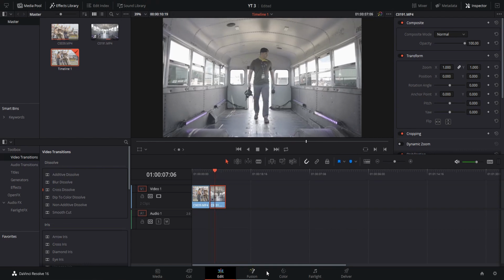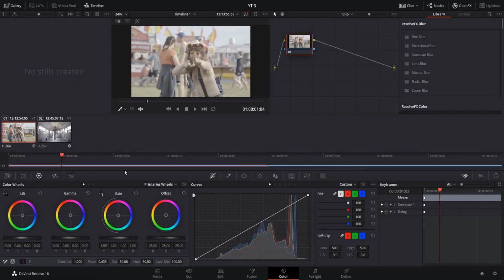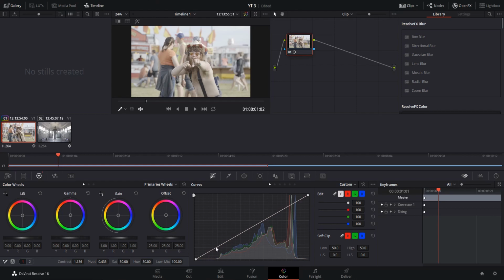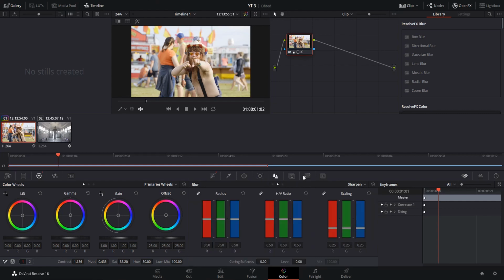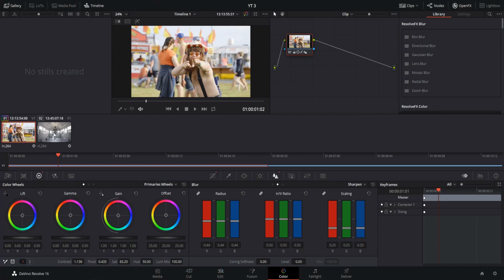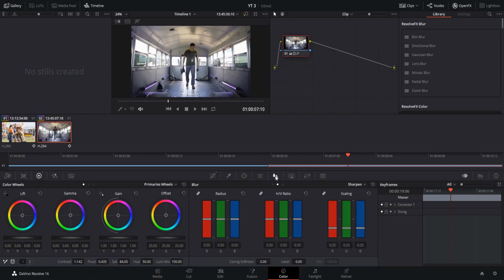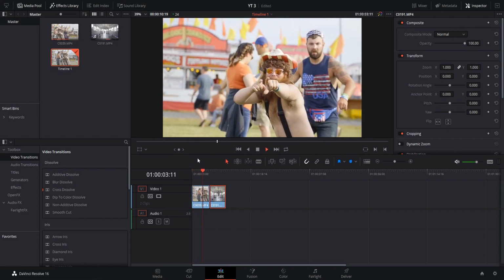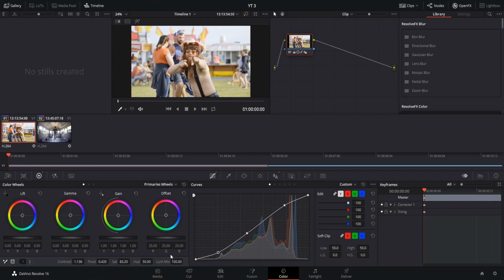Color Grading DaVinci Resolve 16 | So Easy Any one Can Do It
Hey y'all in this tutorial I walk through my color grading process. With this process you will get a real good clean looking color grade with the least amount of steps possible.

FOR THE BEST MUSIC, SOUND EFFECTS AND ALL THINGS AUDIIO, BE SURE TO CHECK OUT AUDIIO!!!

Social Media-

Gear I Use:

Camera Bag
Lens 1
Lens 2
Lens 3